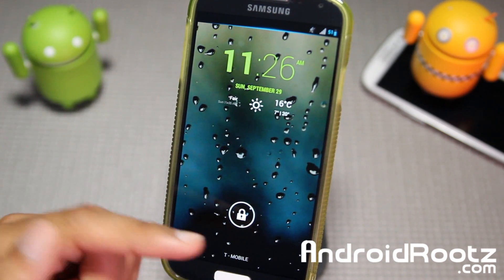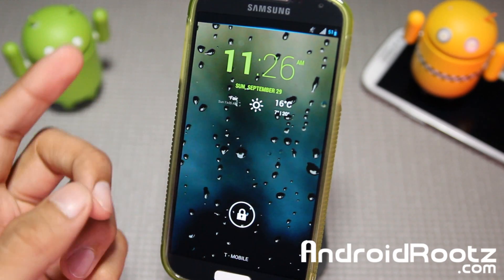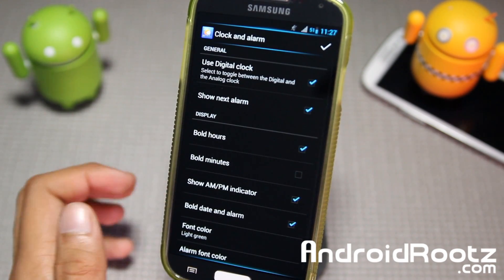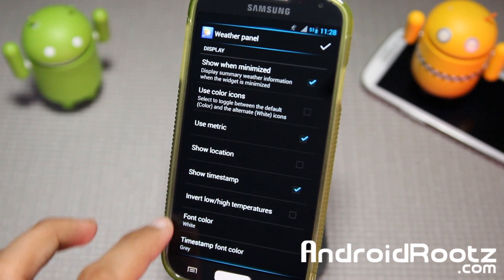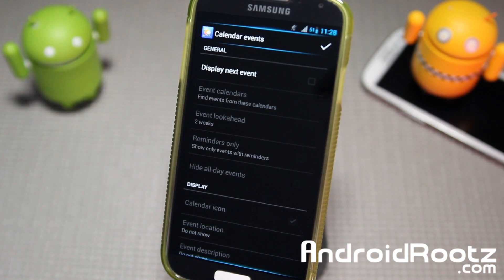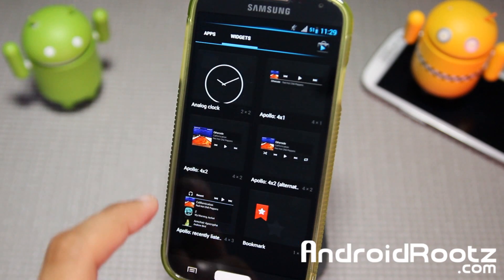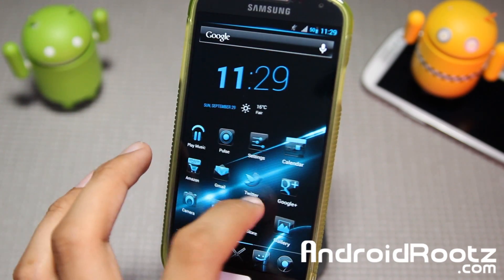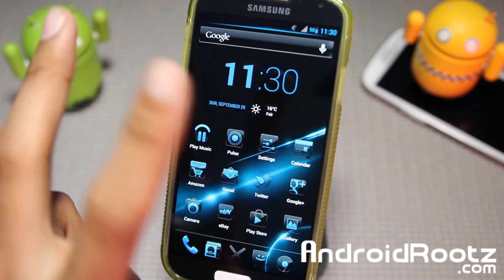CyanogenMod cLock Widget for Android! (Chronus)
Here's a look at CyanogenMod's cLock AKA Choronus that is now available on the Play Store available for any Android device!

CruzerLite case featured in the video